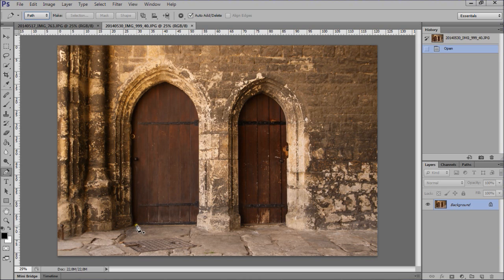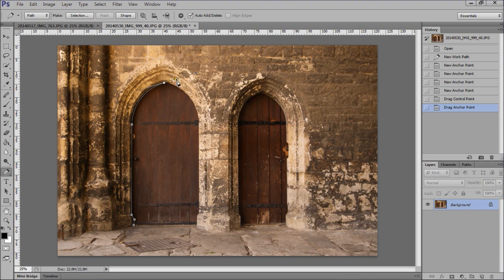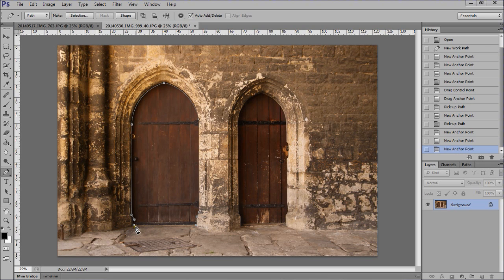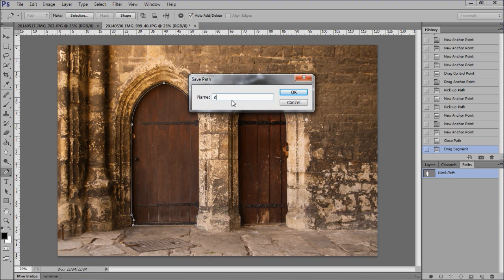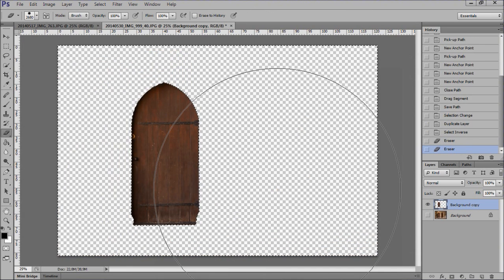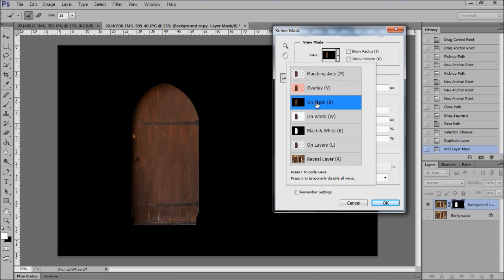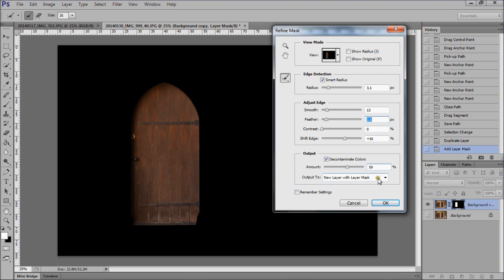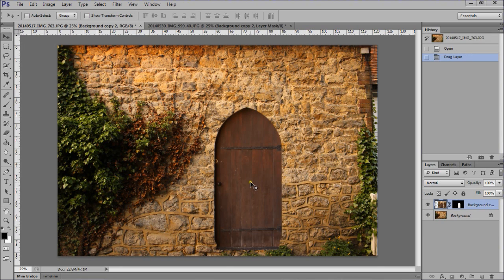photoshop - using the pen tool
This video shows you how to use the 'Pen' tool to make selections and cut out objects in Photoshop.